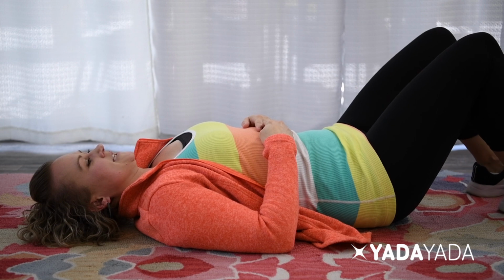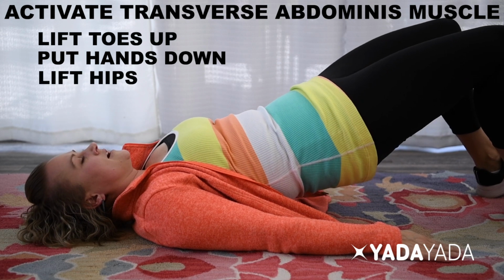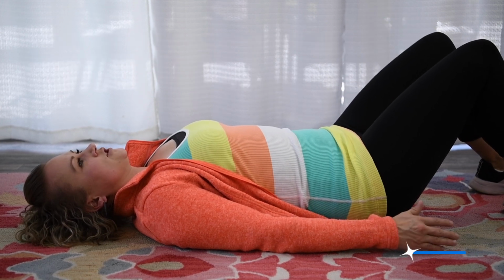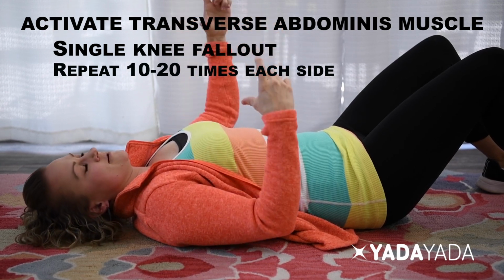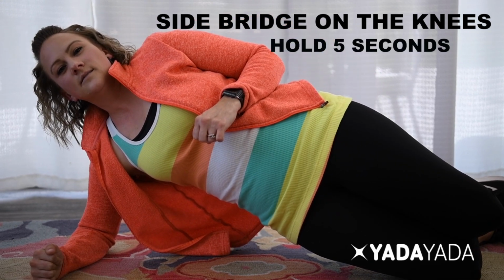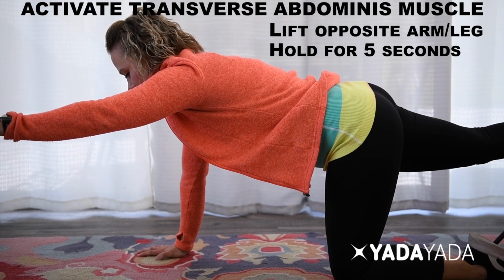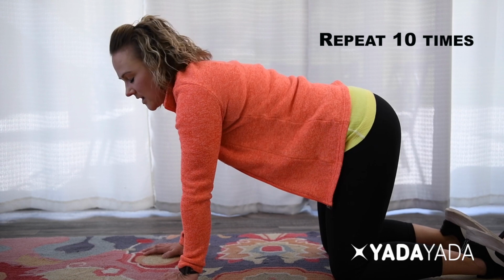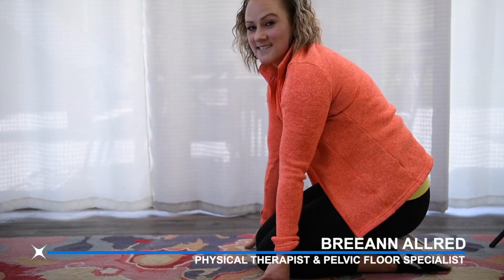Pregnancy, low back pain, SI dysfunction, and pubic pain. Here are exercises to fix your suffering!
BreeAnn Allred DPT & Pelvic Health Specialist with YADAYADA PHYSICAL THERAPY gives ailing expecting  mothers some help with their pelvic pain and low back or sacral-iliac pain.  The activation of the transverse abdominis muscle is key for most of these strengthening exercises.  If you know someone expecting a baby and suffering from low back pain or pelvic pain, pass this video along to them.